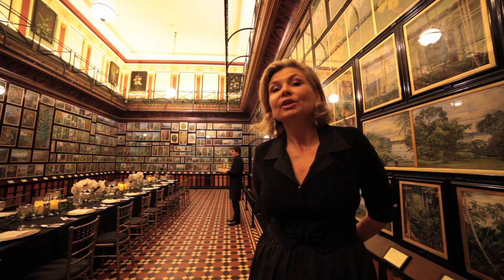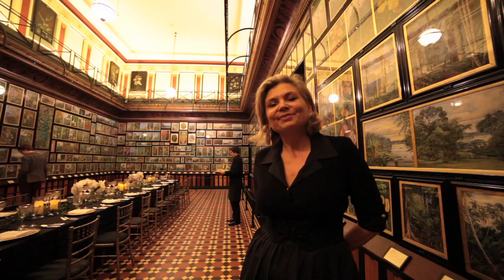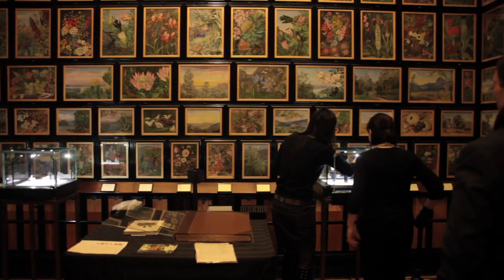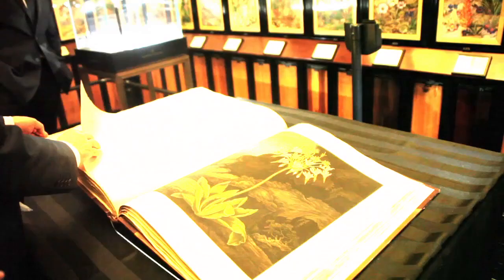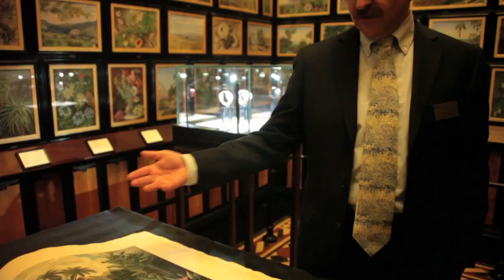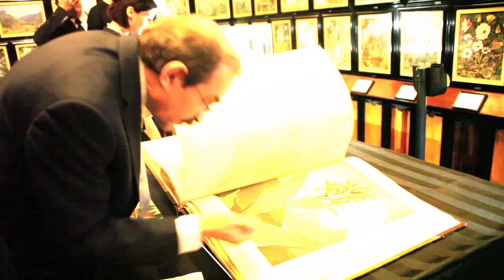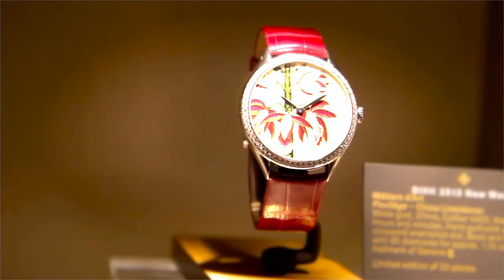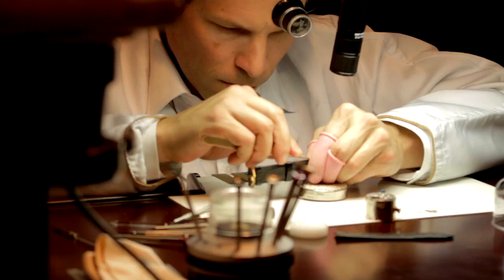Vacheron Constantin's latest ticking masterpieces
An incredible video of Vacheron Constantin's Métiers d'Art Florilège watches, as viewed up-close, by The Jewellery Editor in Kew Gardens. The collection was inspired by the 18th-century British botanical drawings from the famous 'Temple of Flora' book, published by Robert Thornton in 1799.